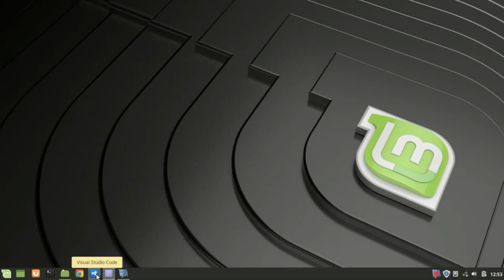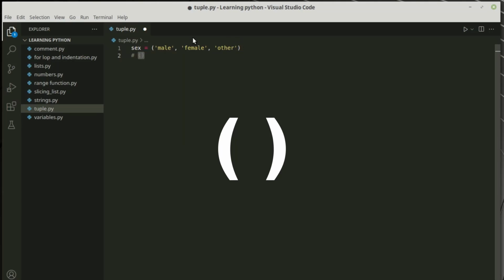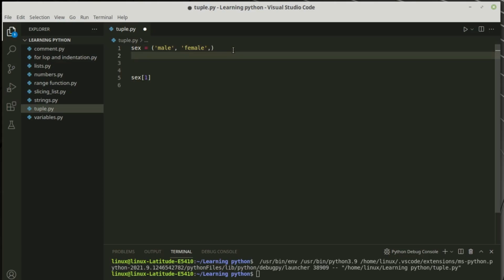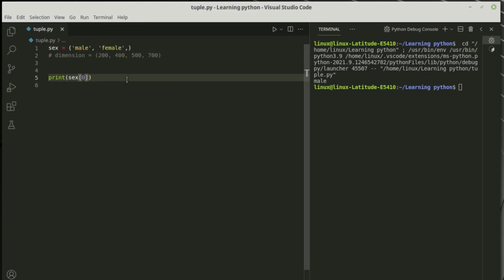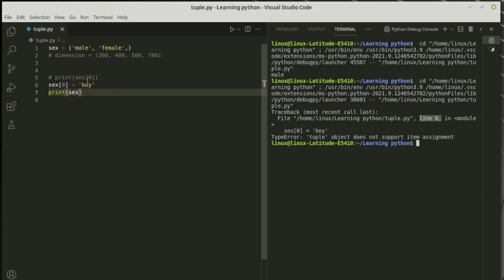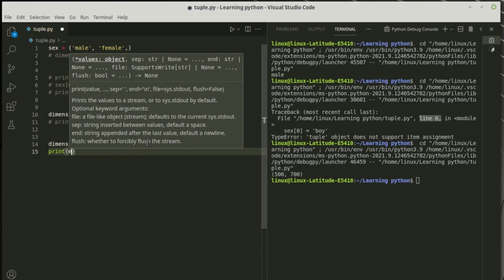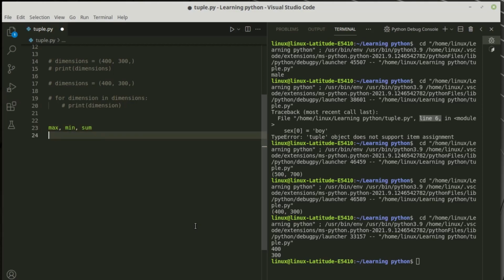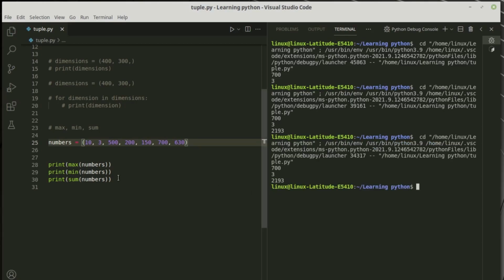python tutorial for beginners #9 - python tuple [everything about tuple in python]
In this python tutorial for beginners, python tuple video, we  will look at what is a tuple in python, how to use a tuple in python , when to use tuple in python, how to solve possible error of type error: 'tuple' object does not support object assignment and how to use max, min and sum function to peform some statistics in python. This video is for absolute beginners in python, so feel free to ask anything in the comment section and i will do my best to answer. please subscribe to the channel and click that like button for more related videos, you can share this video with as many people you think might find it useful.